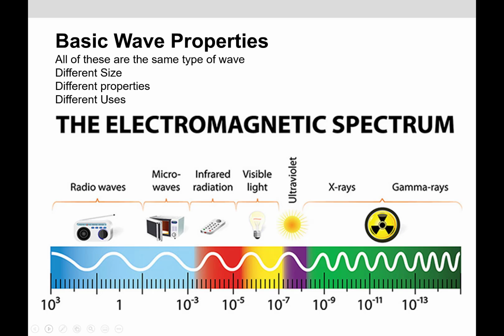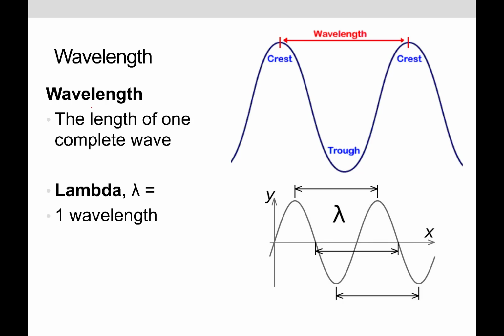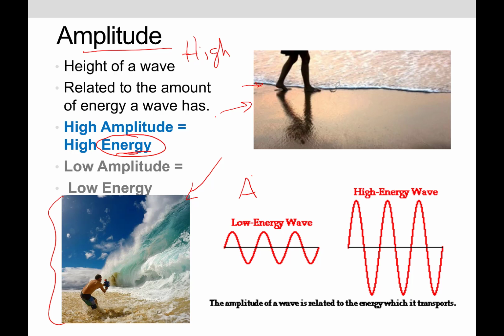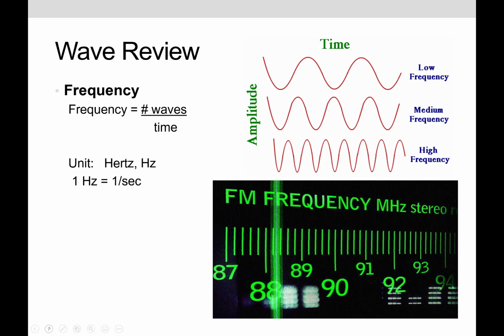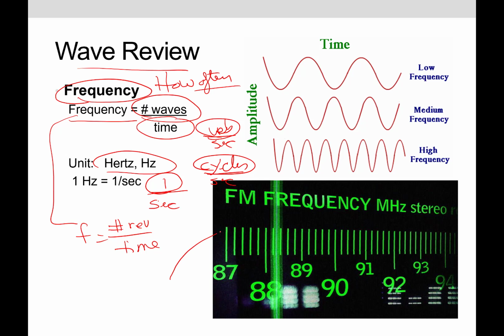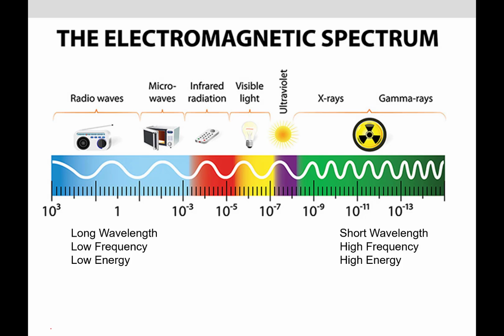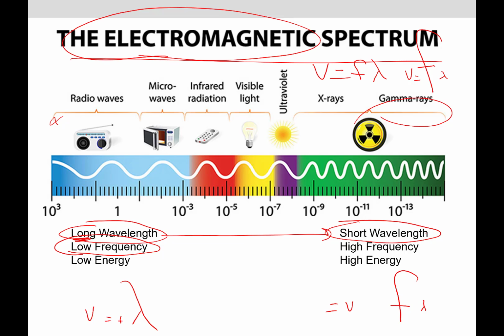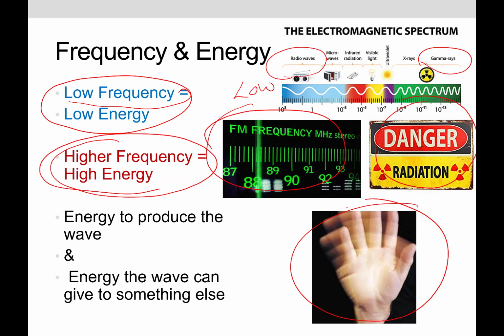24-2 Basic Wave Properties